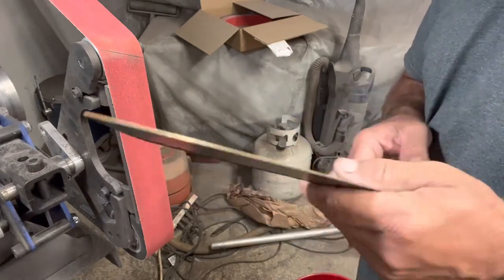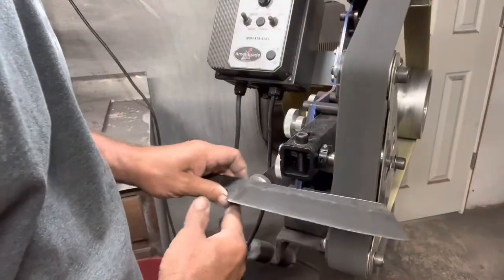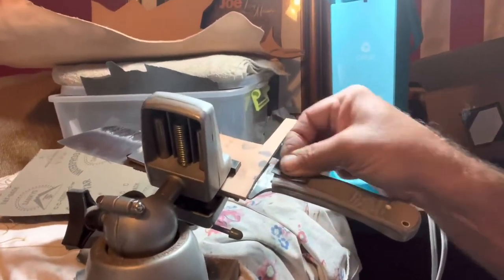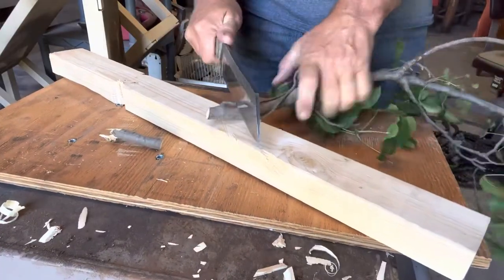Bushcraft: Camp knife/Chopper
In this video I take an old leaf spring and make a camp knife/ chopper knife. The idea of the build was to make a knife that someone could take camping or to any bushcraft situation. I wanted it to be able to chop down a small tree but also be able to function as a chefs knife. I did some testing of the blade at the end.